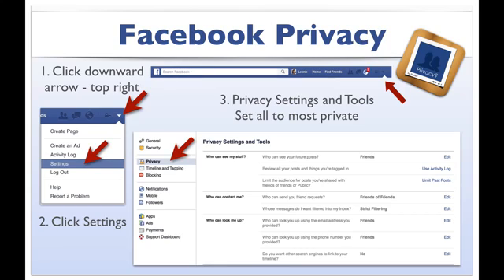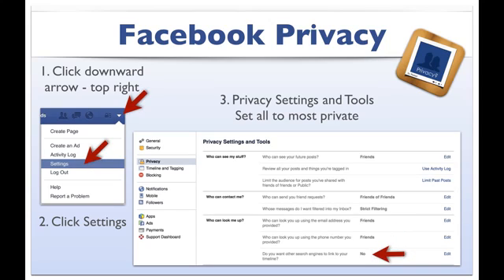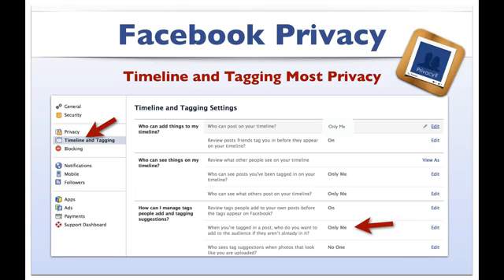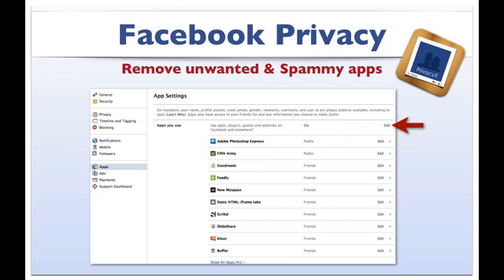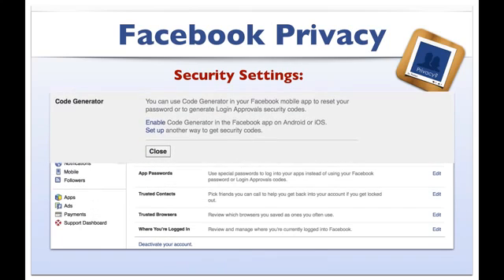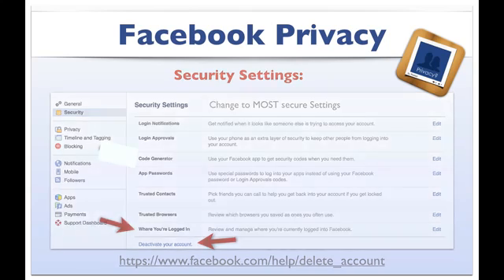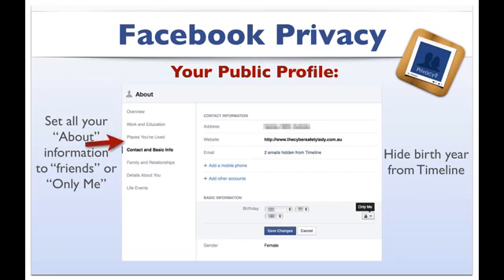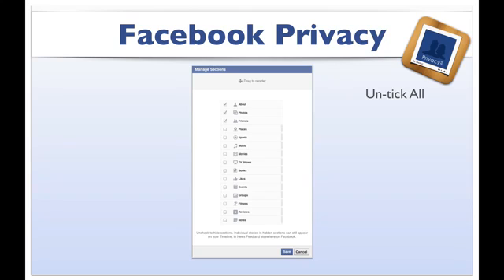Advanced Facebook Privacy Settings 2015